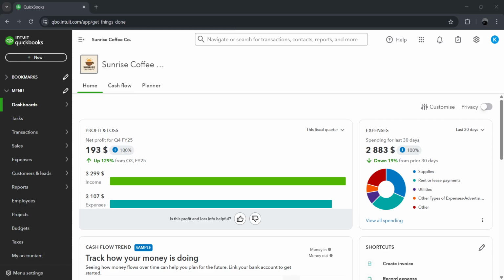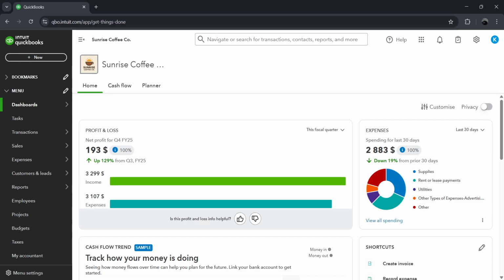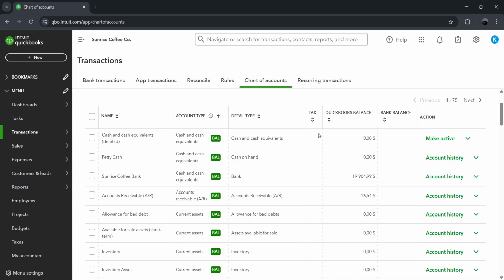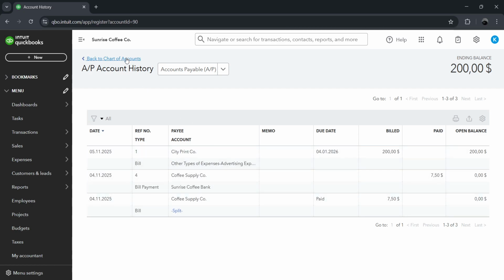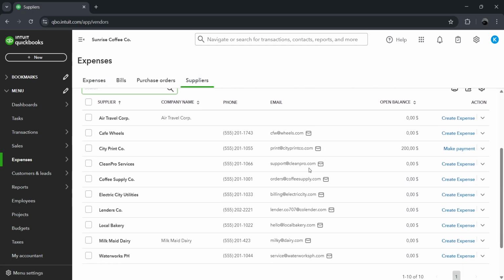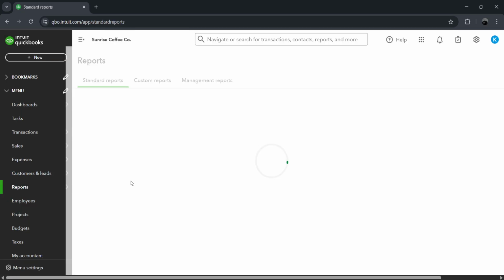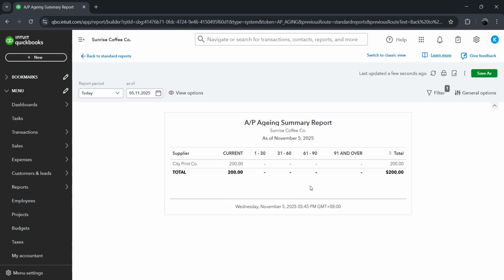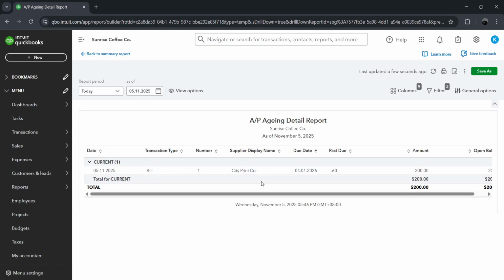How To Track What You Owe Vendors Accounts Payable Balances In QuickBooks Online (Tutorial 2025)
Along the way, you'll learn how to track vendor balances QuickBooks Online, monitor accounts payable in QuickBooks Online, manage what you owe vendors QBO, check outstanding vendor payments QuickBooks Online, QuickBooks Online accounts payable tutorial, view vendor debt in QuickBooks Online, generate vendor balance reports QBO, find supplier balances in QuickBooks Online, understanding accounts payable tracking QuickBooks Online, setup vendor liability tracking QBO, reconciling vendor balances in QuickBooks Online, tutorial for tracking vendor debt QBO